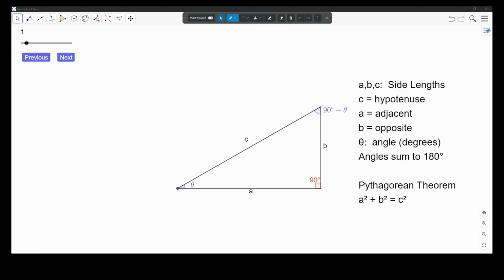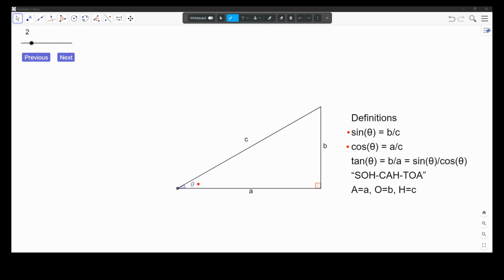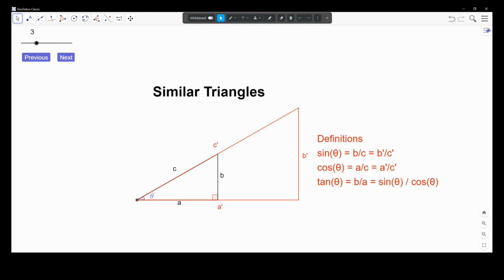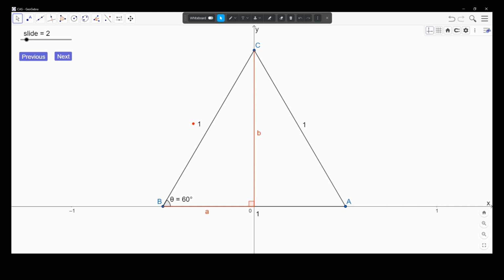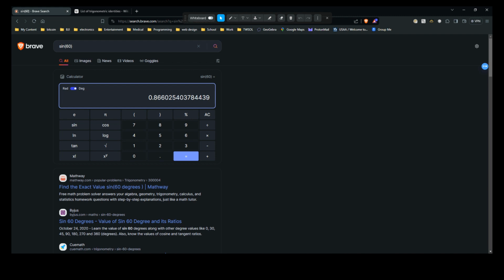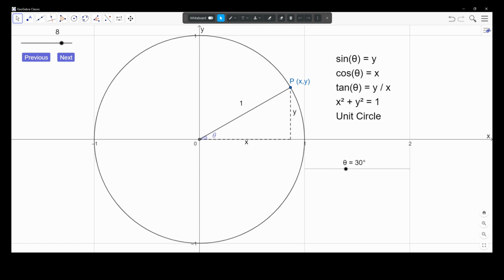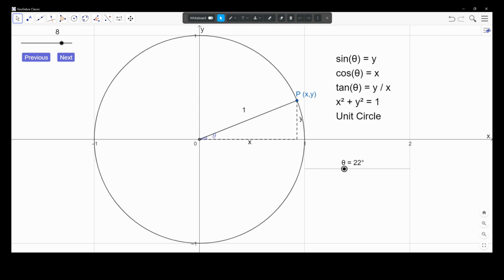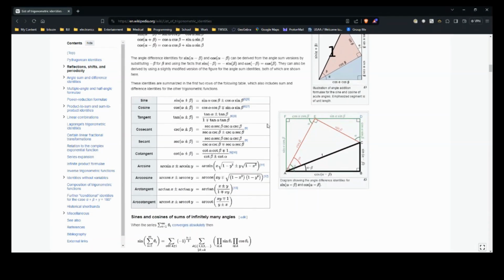Trigonometry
A brief overview of trigonometry.